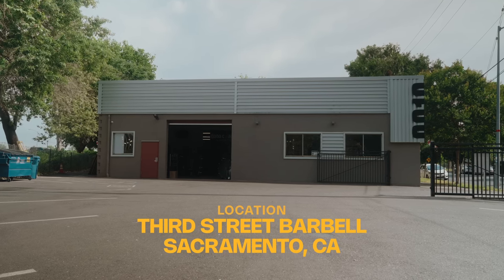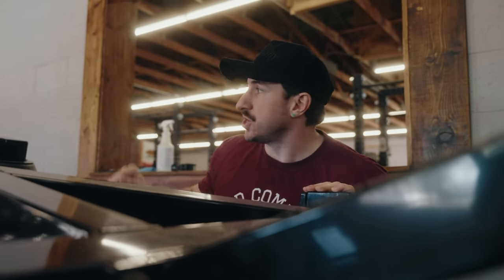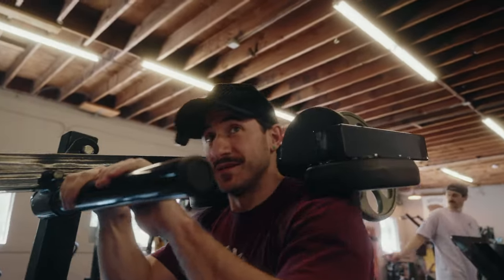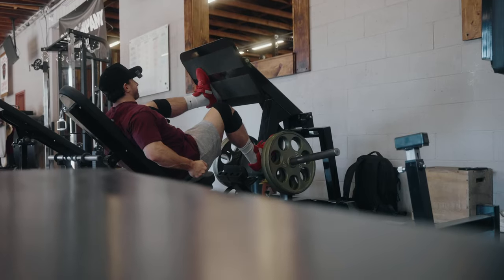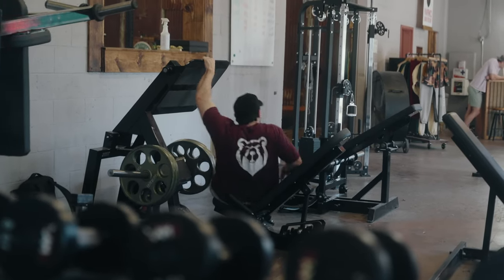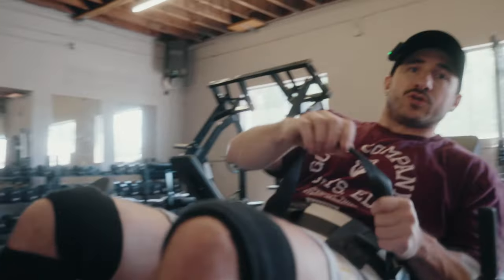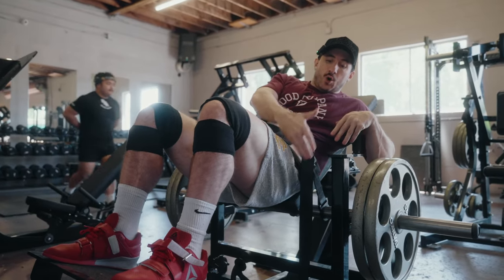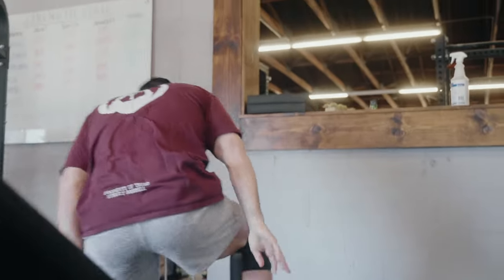THE 3 BEST LEG MACHINES? CRAZY LEG PUMP | SERIOUS TALK